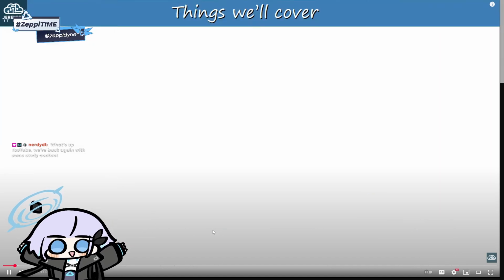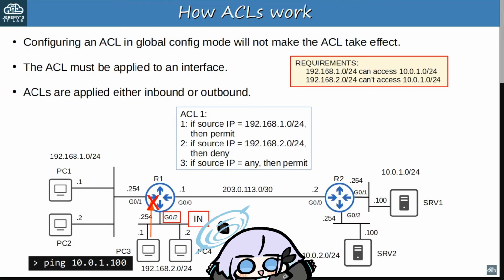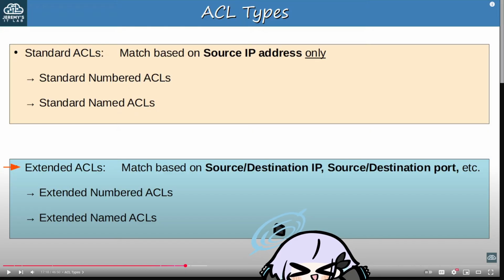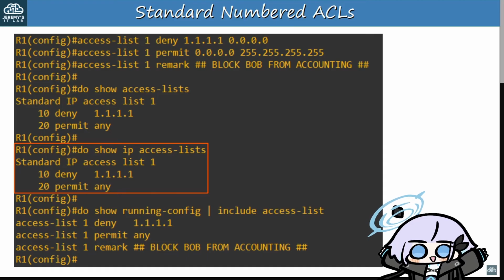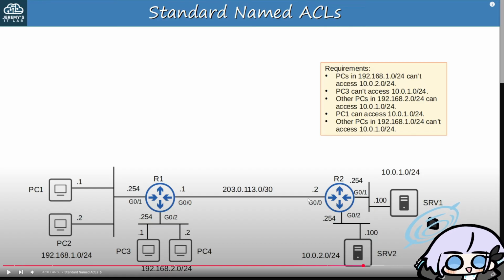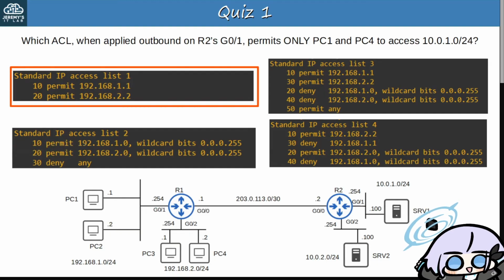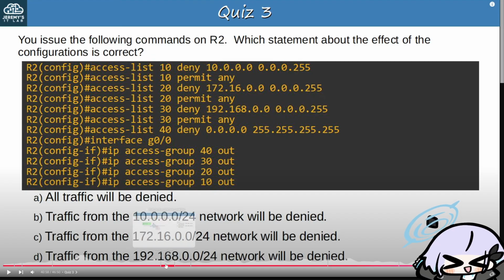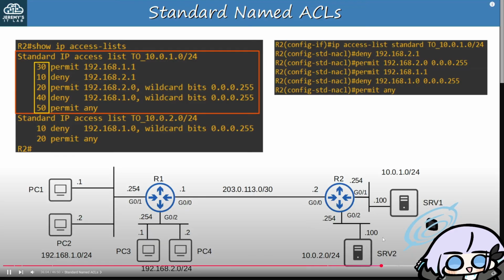Zeppi Studies: Cisco CCNA 3 | Standard ACLs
Zeppi Studies CCNA, Standard ACLs!
Study material in this VOD is based off of the Jeremy's IT Lab YouTube channel.
Streamed 02/2025

Welcome to Zeppi's Video Vault! This channel is dedicated for VODs from Zeppi's previous streams for your leisure. You might find videos in the main channel that uses clips or highlights from this archive, too.